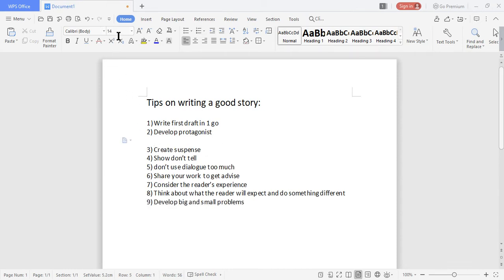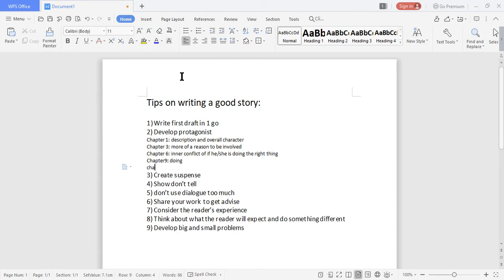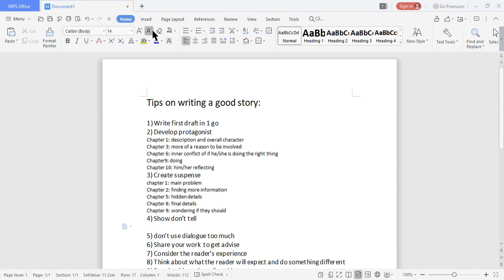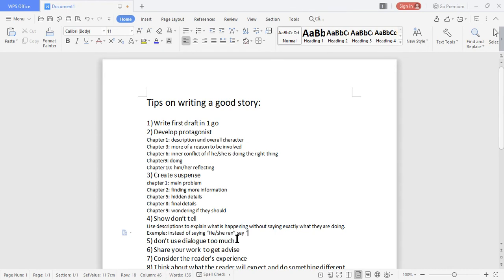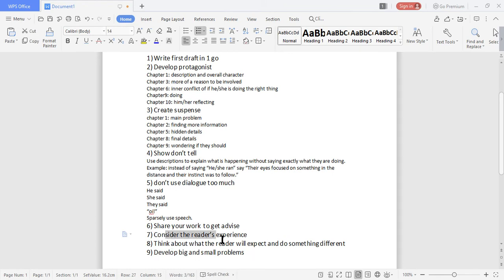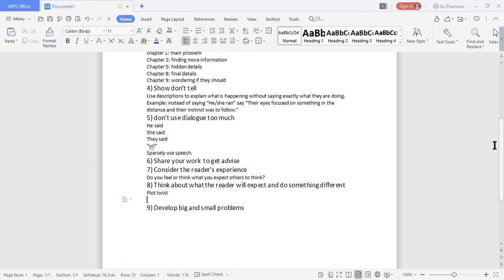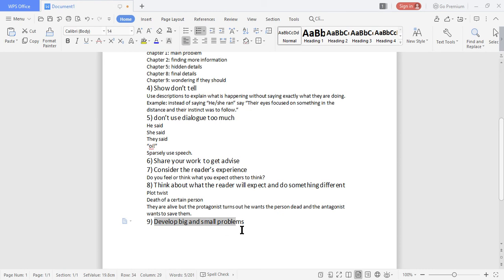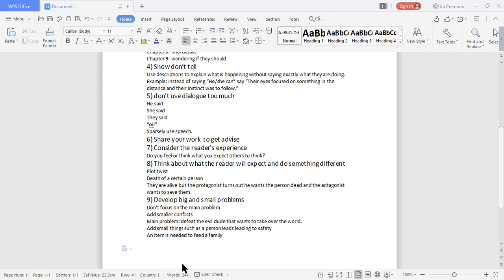9 Tips on writing an interesting story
Hi guys and welcome to a one off video and in this video, I will tell you 9 tips to writing and interesting story and add examples to develop the point, the points are:
1) Write the First draft in one sitting
2) Develop the Protagonist
3) Create Suspense
4) Show don't Tell
5) Don't overuse dialogue
6) Share your work to get advise
7) Consider the reader's experience
8) Think about what the reader will expect and do something different.
9) Develop big and small problems
I hope these tips help you. Let me know if they do.